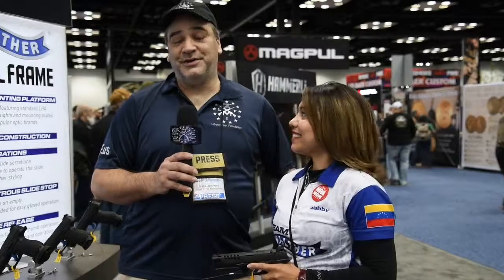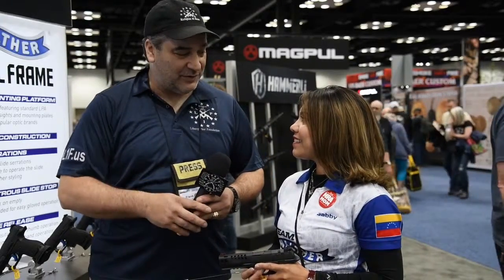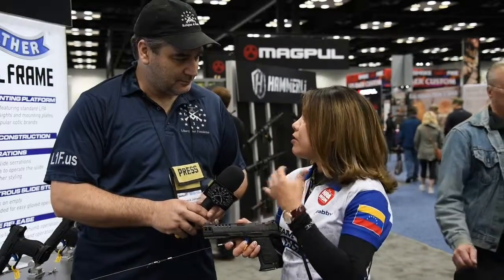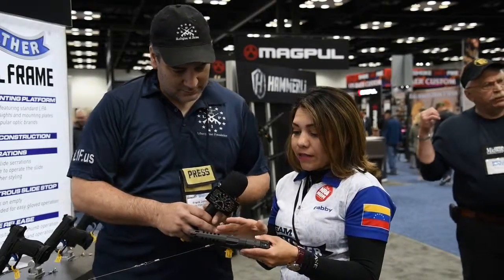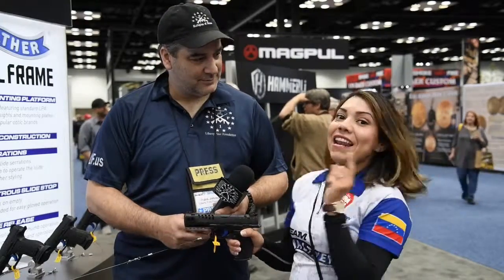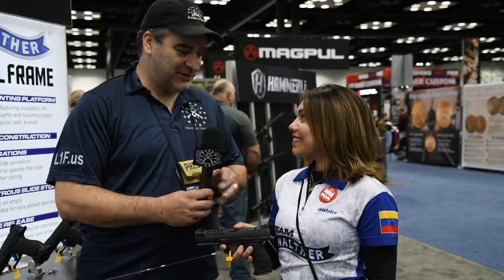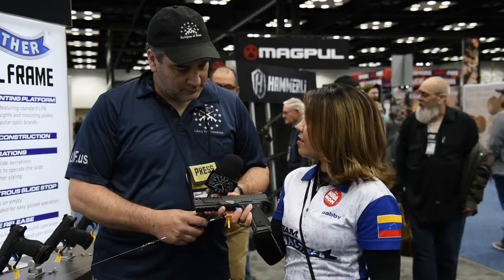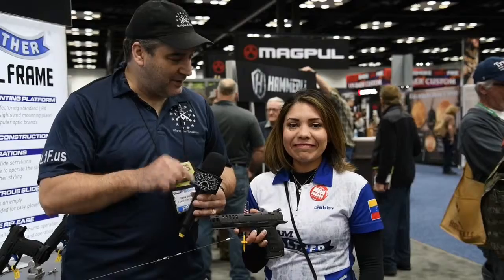Gabby Franco shows off the Walther Steel Frame at NRA 2019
Competition Shooter Gabby Franco gives us the rundown on what makes the Walther Steel Frame unique in the world of striker fired 9mm's.